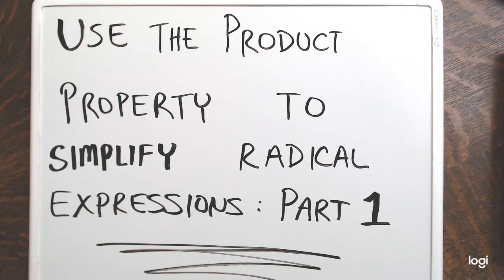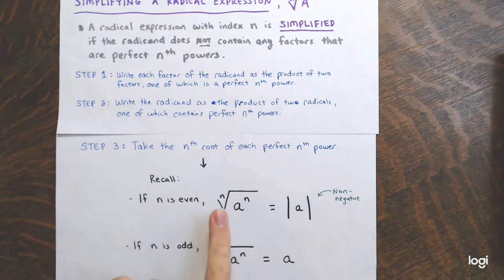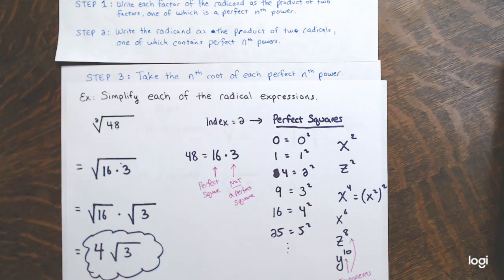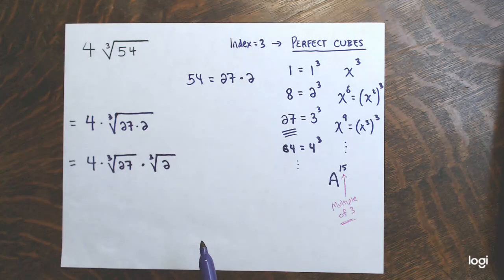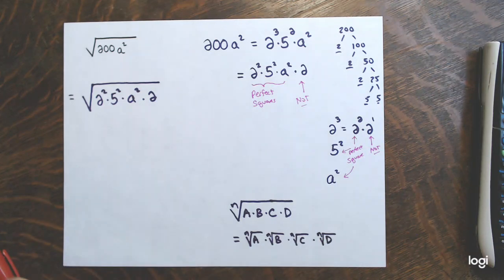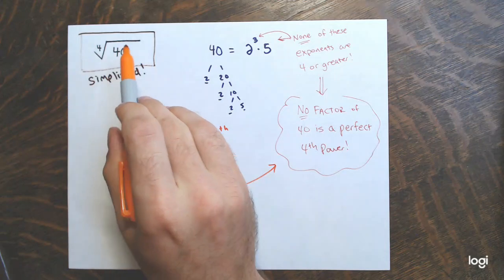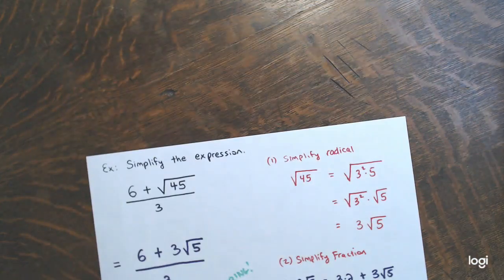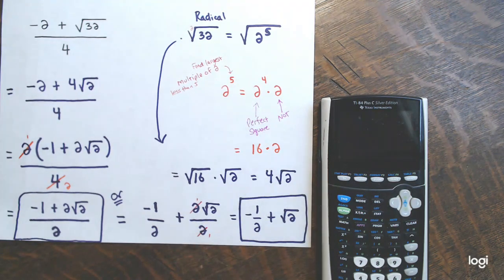Use the Product Property to Simplify Radical Expressions: Part 1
This video is Part 1 of 2 of videos titled "Use the Product Property to Simplify Radical Expressions".